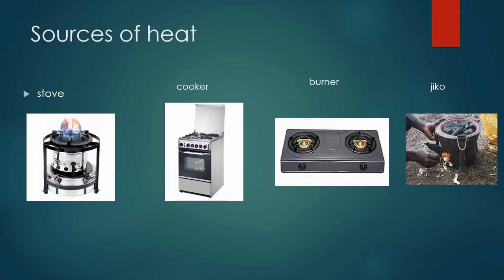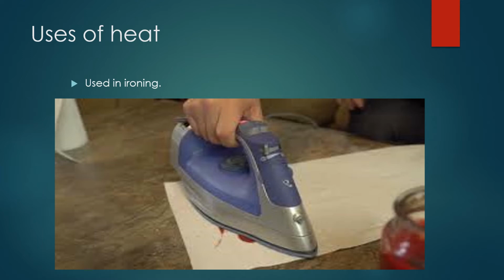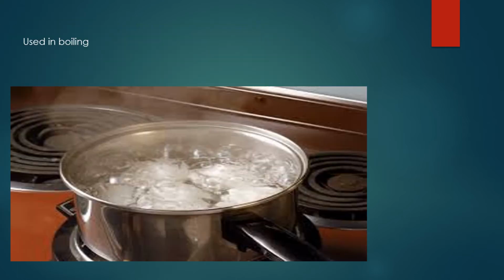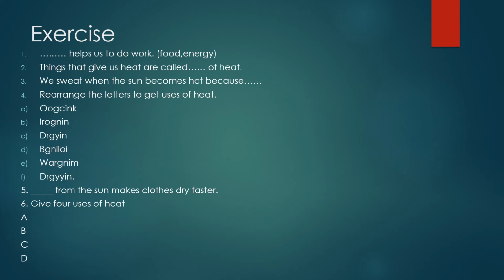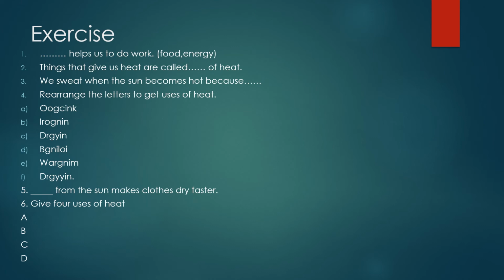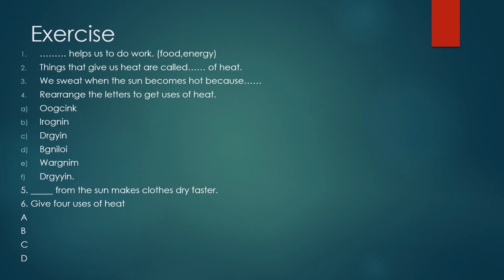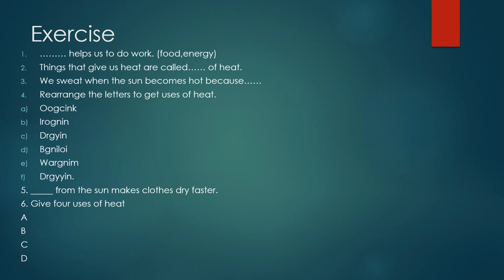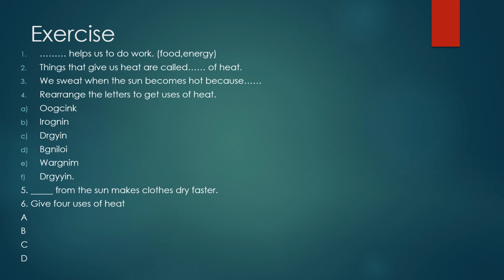Environmental Activities grade 2